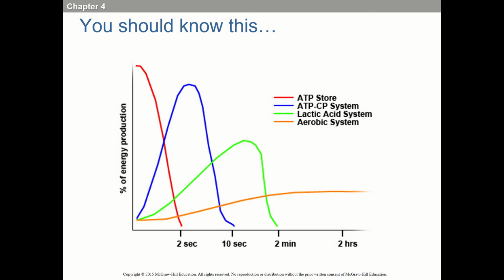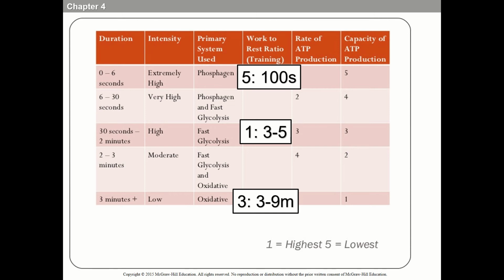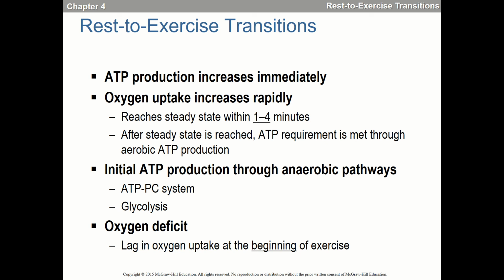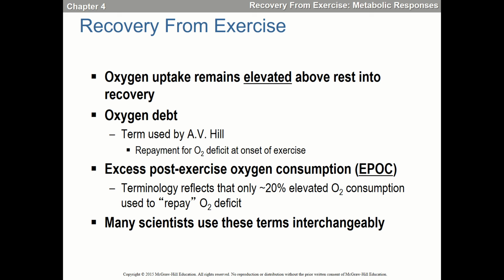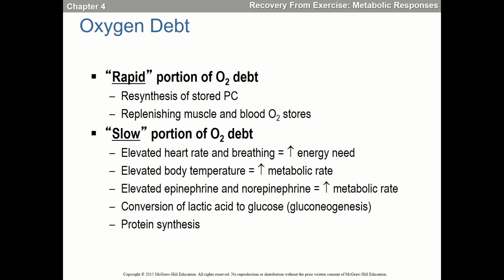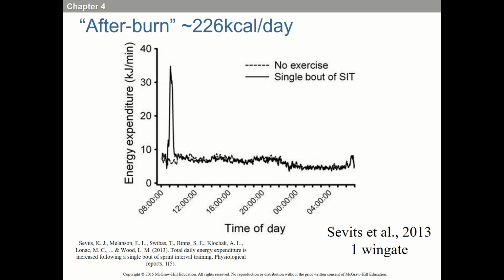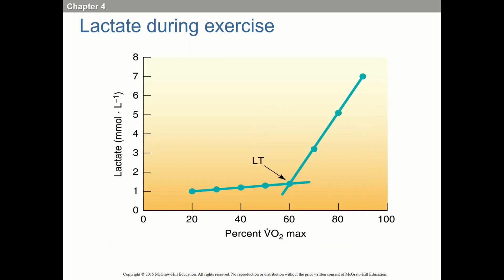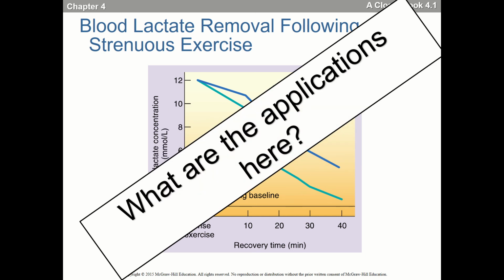ex metabolism lactate